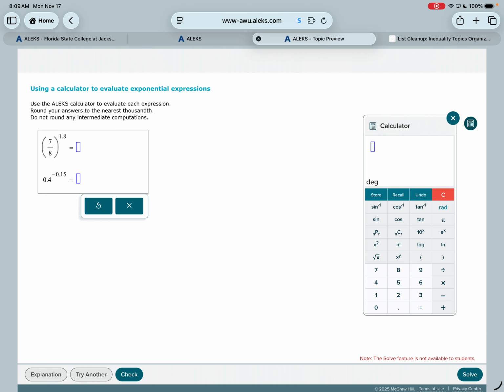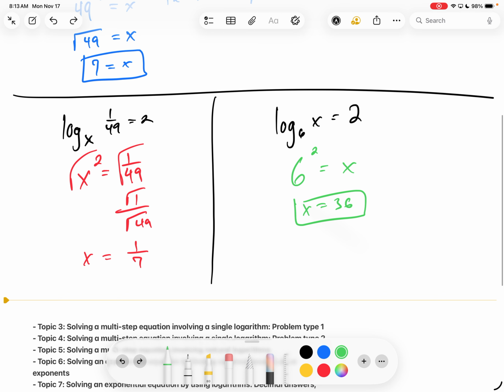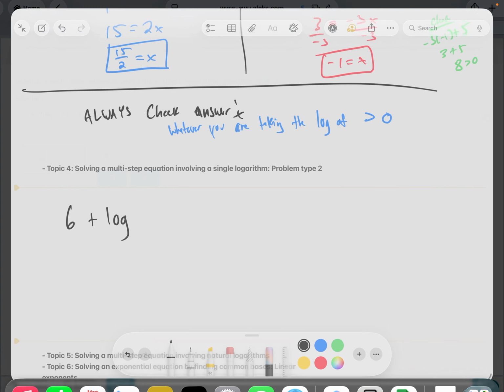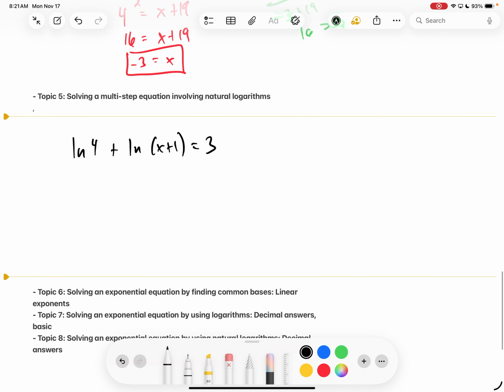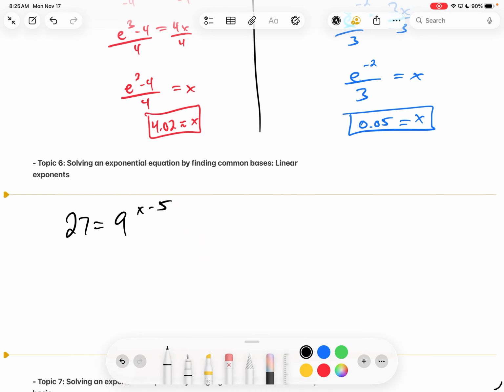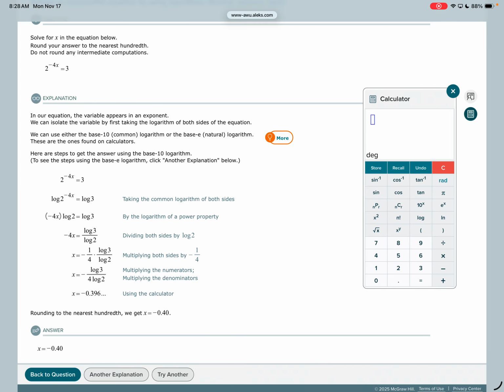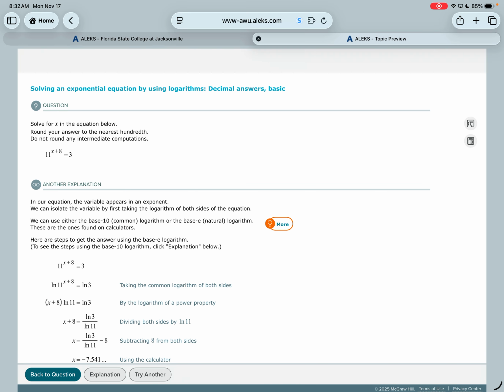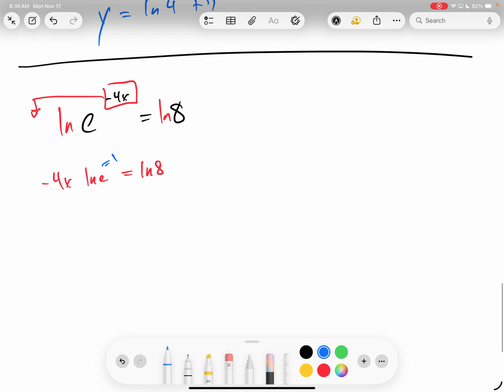Module 21 - Exponential and Logarithmic Equations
MAC1105 - Module 21 - Exponential and Logarithmic Equations